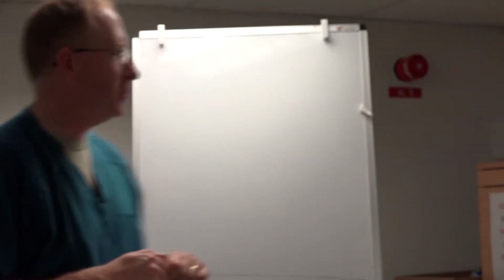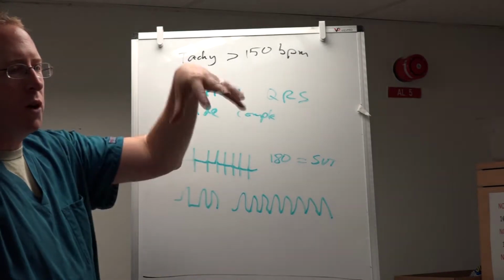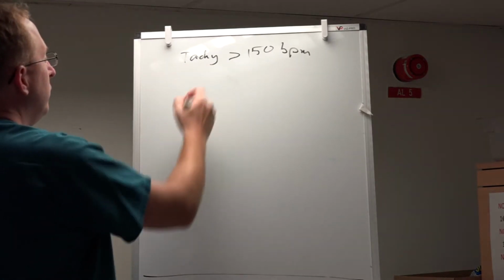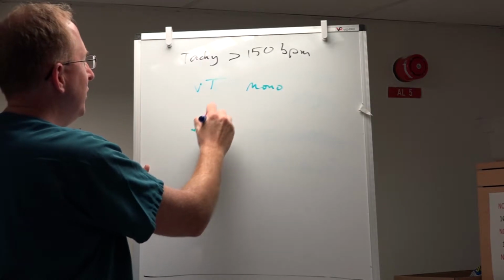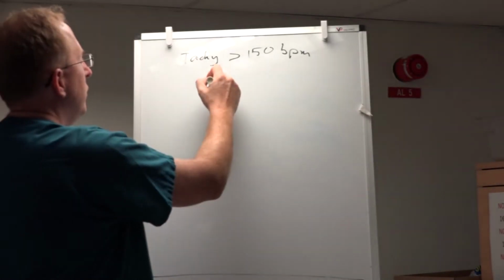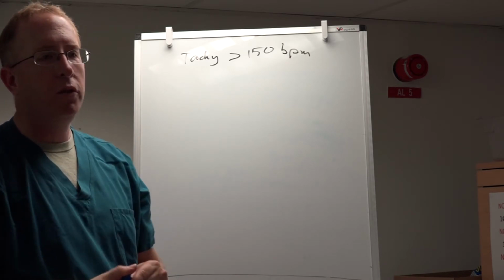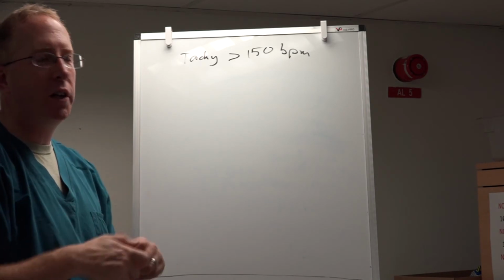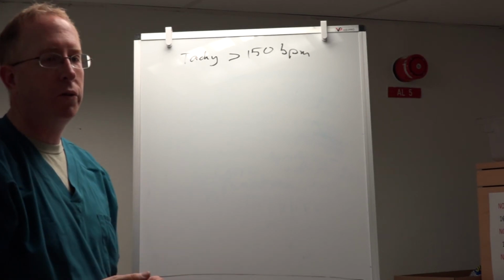Tachyarrhythmia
Overview of the basic evaluation and treatment of rapid heart rate